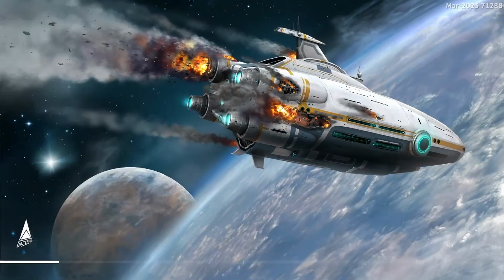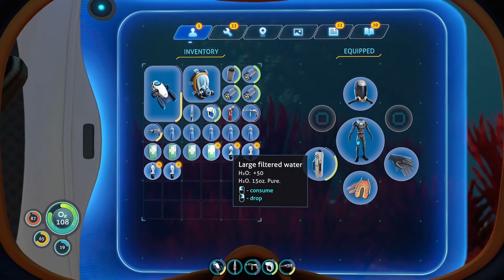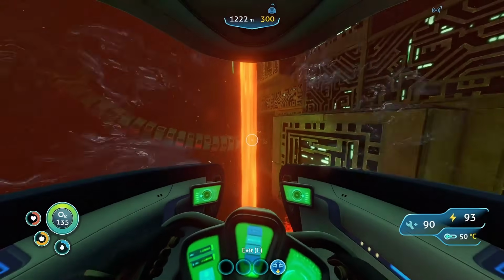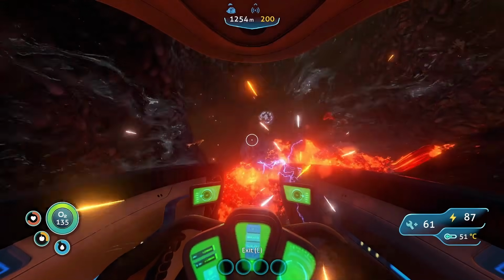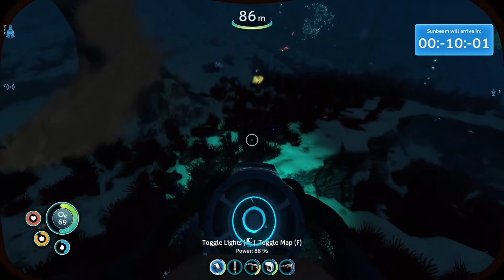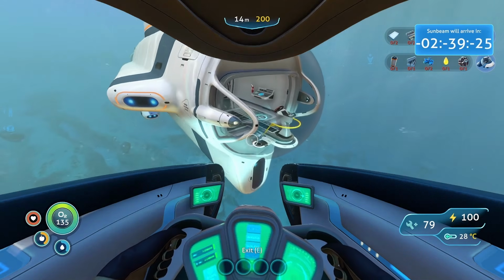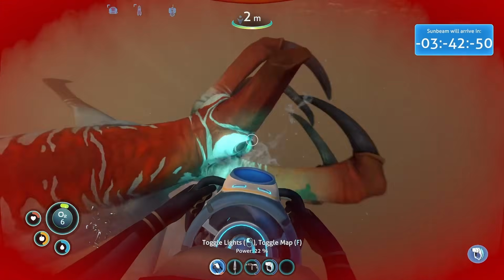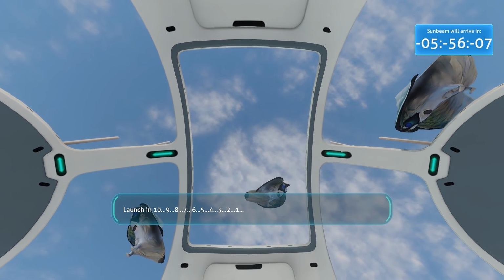Can You Beat Subnautica With Only the Seamoth?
Yes, you can and pretty easily too. The only hard part of the challenge is the fact that it takes you like 40% longer to do stuff past 200 meters. Nevertheless it was still a fun challenge and I hope that you guys enjoy it too.

0:00 - Intro
2:04 - Day 1
3:29 - Day 2
9:33 - Day 3
13:56 - Day 4
21:44 - Day 5
32:59 - Outro